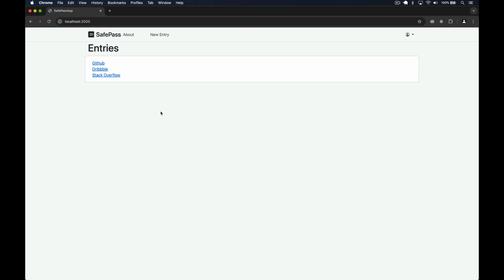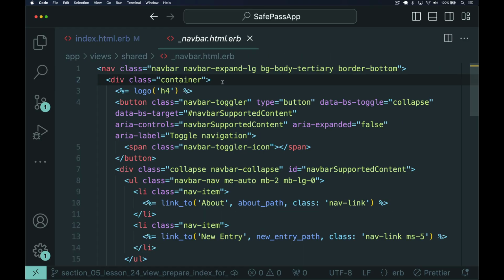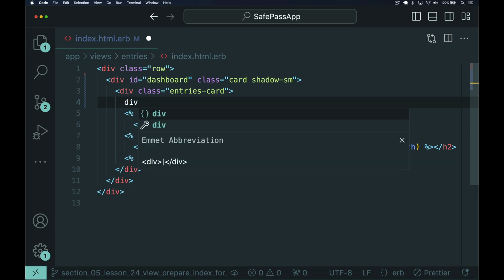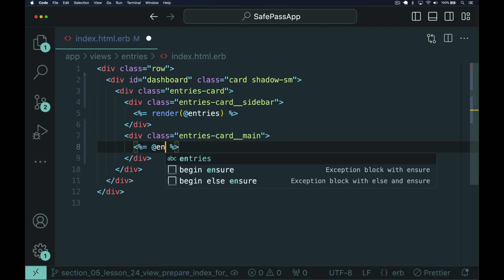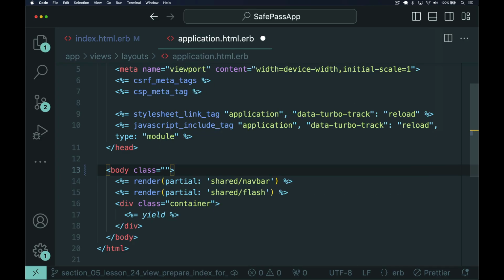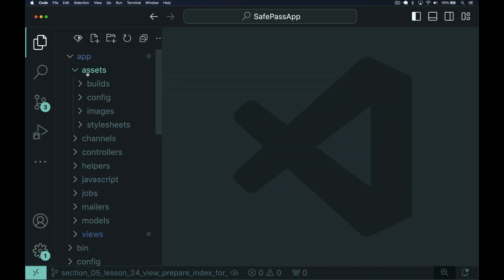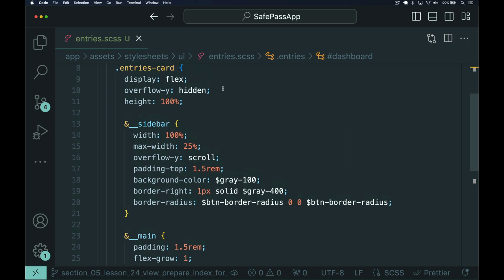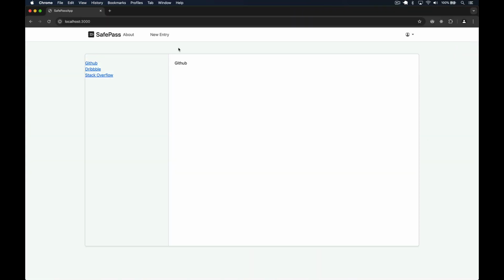Ruby on Rails 8 and Hotwire : Build a Password Manager - View - Prepare Index for SPA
In this lesson we prepare to convert our standard Rails view into a Single Page Application (SPA) so we can take full advantage of Hotwire (Turbo Frames, Turbo Stream and Stimulus).

(Expires 07/22/2025 10:21 AM PDT (GMT -7)